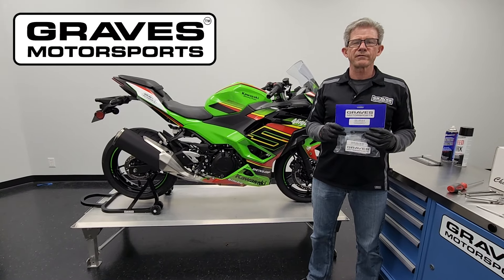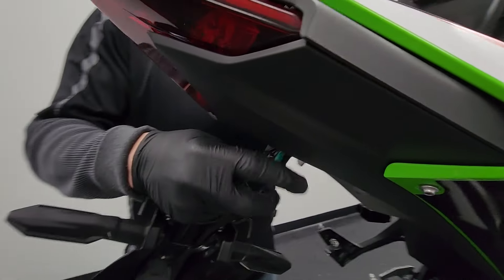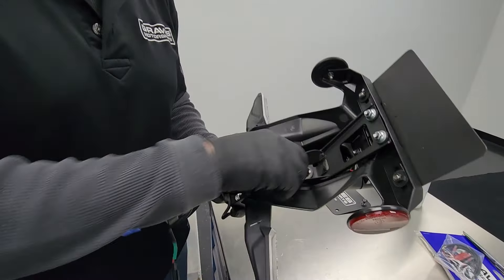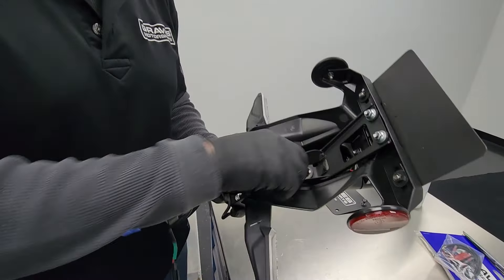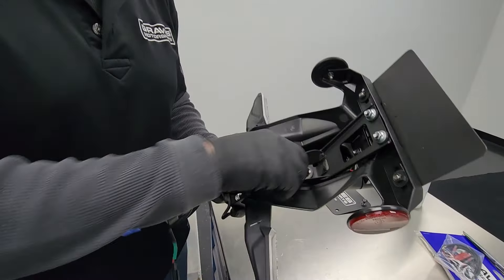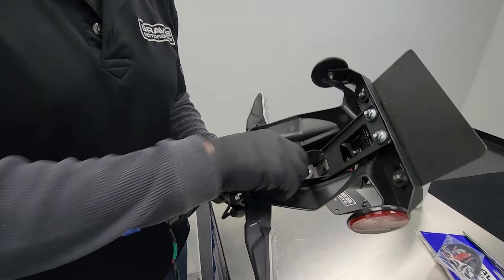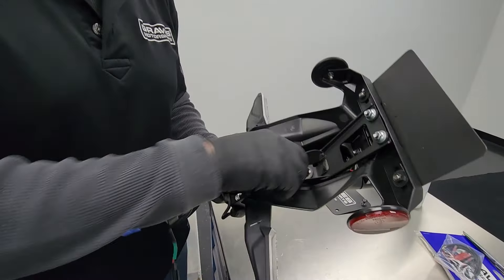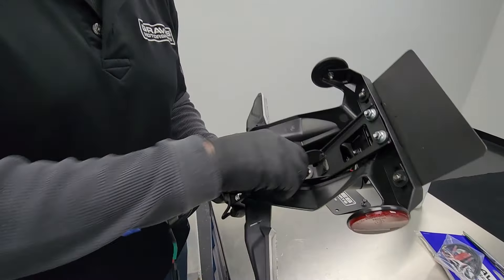Ninja500 +Ninja400 Fender Eliminator Installation Video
Graves Motorsports Ninja 500 + Ninja 400 Fender Eliminator Installation Video